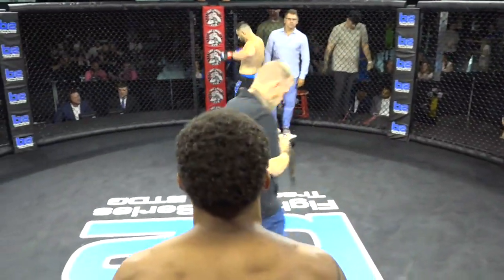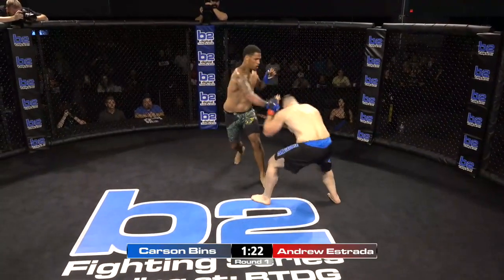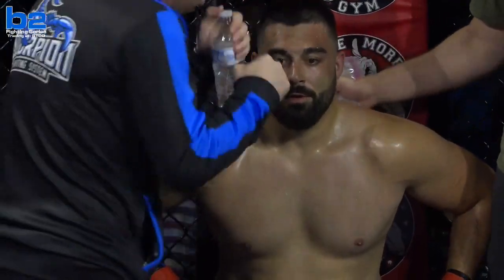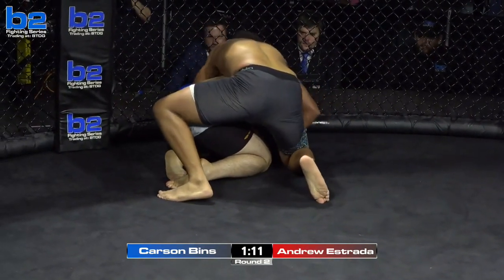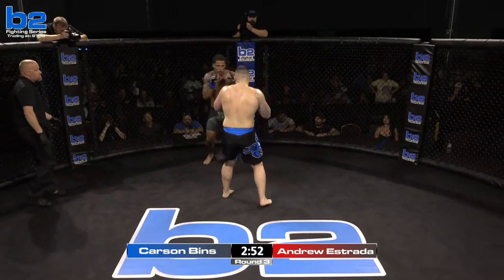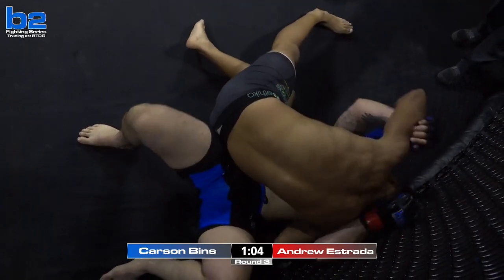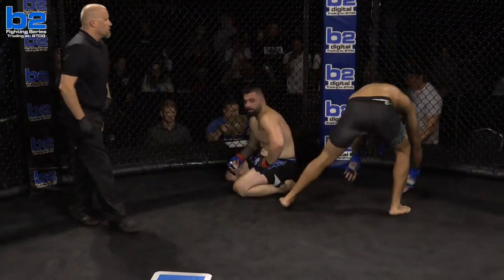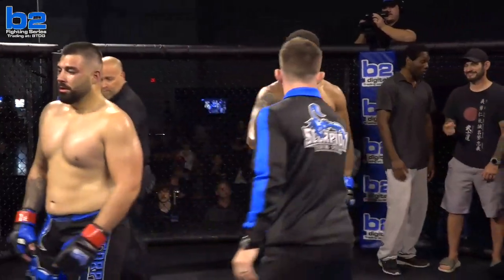B2FS 170 | Carson Bins vs Andrew Estrada 205 Ammy